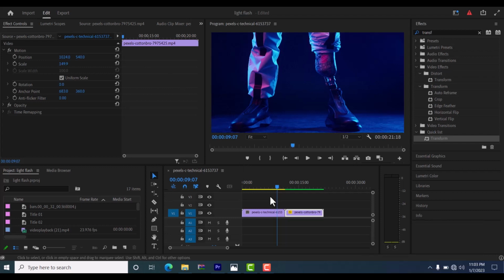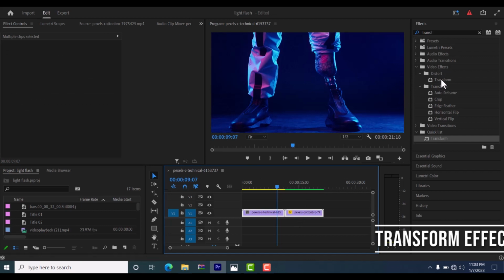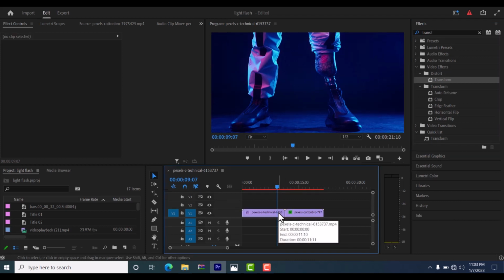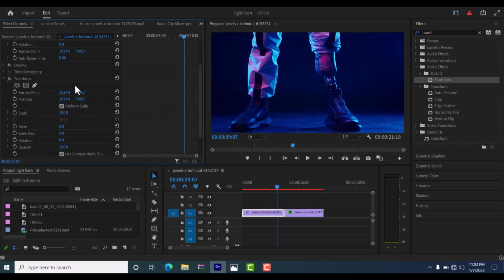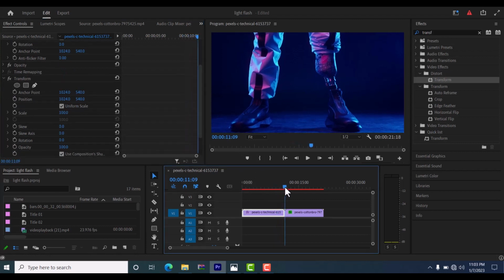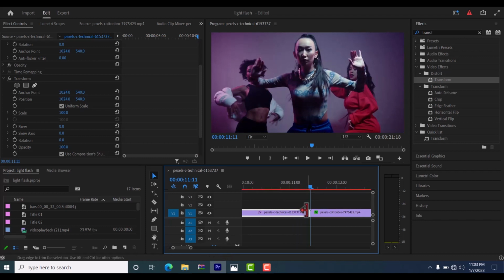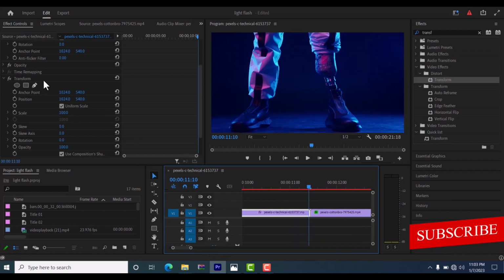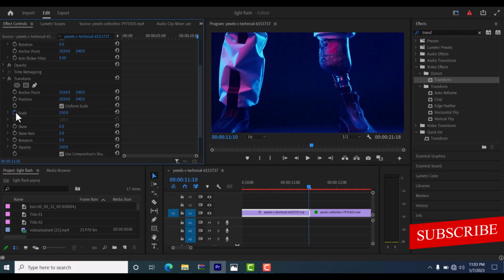How To Create zoom blur transition effect in Premiere Pro (for beginners)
. If you want to create a smooth zoom in transition effect from scratch, you can create this easily in Premiere Pro.

Hello thanks for clicking on this video, today you will learn how To Create zoom blur transition effect in Premiere Pro (for beginners)

The first step is to add the transform effect to both clips and change the scale vales of both clips starting from 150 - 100 on the first clip and 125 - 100on the second clip. to add the blur effect, disable the  use composition shutter and increase the shutter angle to 360 and this will create the highest possible blur effect while zooming into the next clip.

To do fast zoom transition in premiere pro

Drag the Keyframes closer and do not forget to select both keyframes and set auto Bezier for a smoother zoom transition but to make the transition slower you can move the keyframes further apart.

Chapters:
00:00 intro
00:07 creating a zoom blur transition
02:44 outro